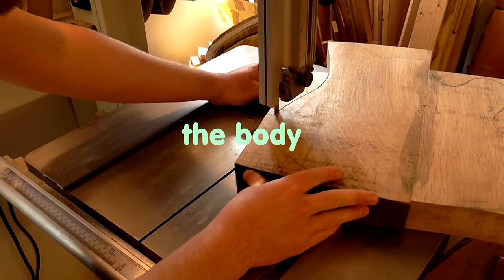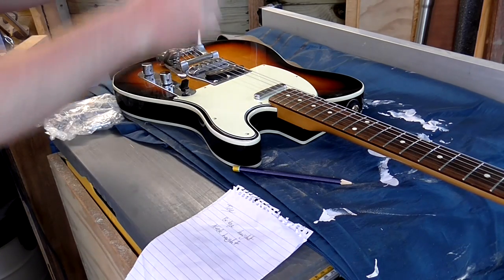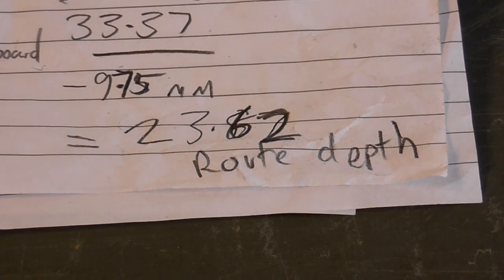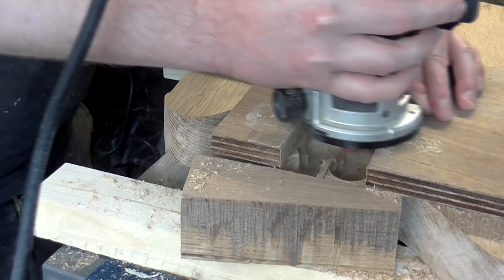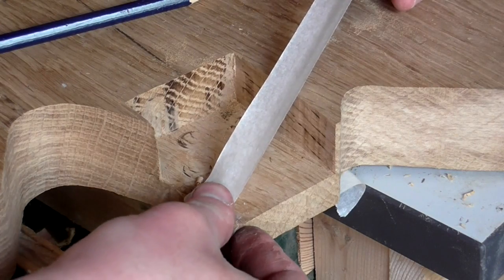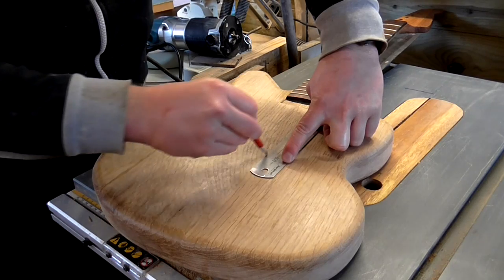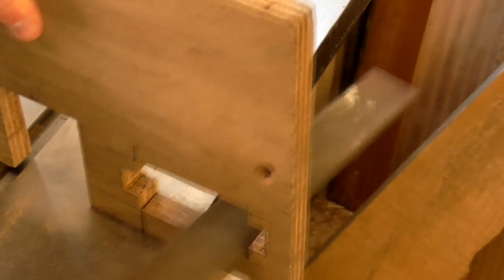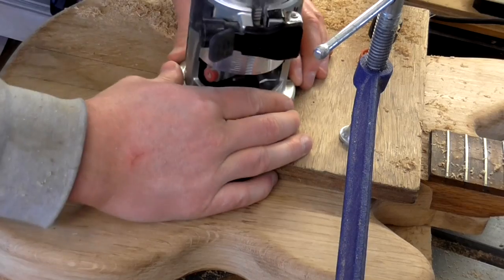Making An Electric Guitar from Salvaged Oak (part 5 of 9)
Woodwork video.  In this video I work on the guitar body.